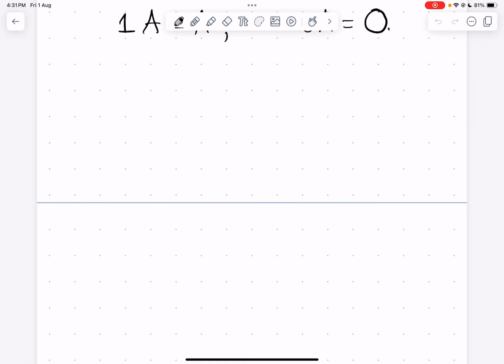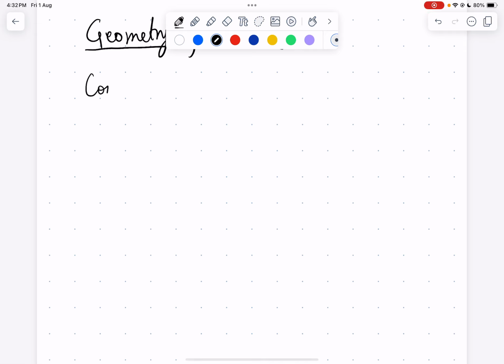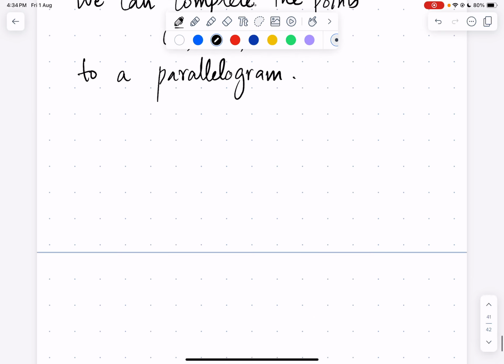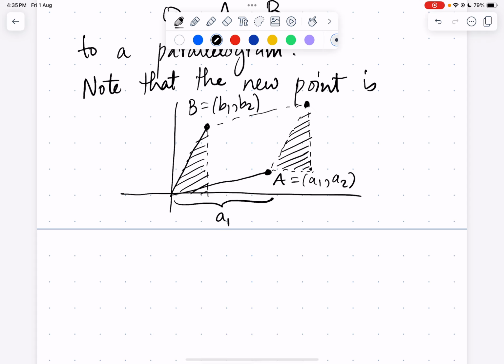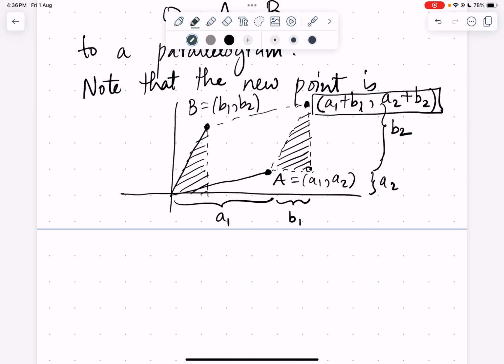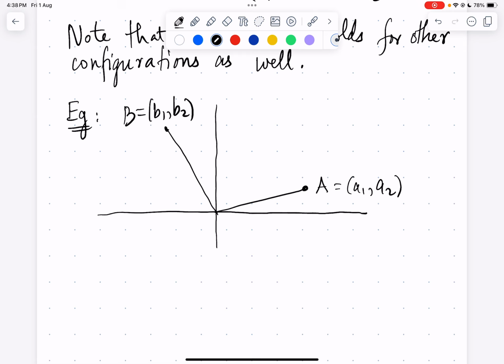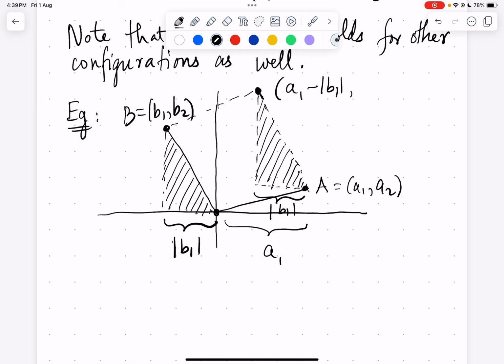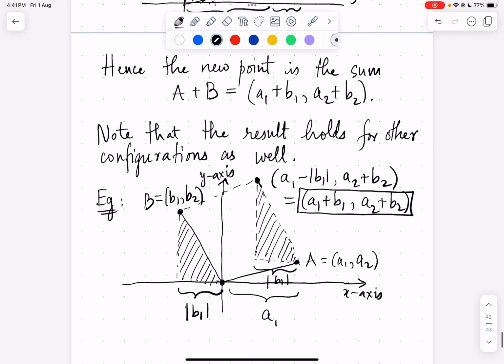Basic Mathematics | Coordinate Geometry - 7 | Geometry of addition